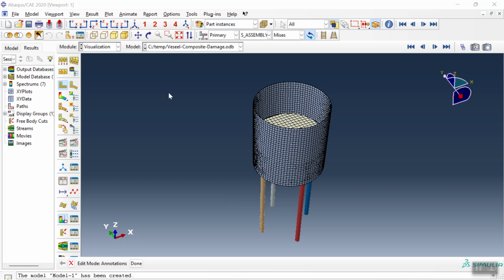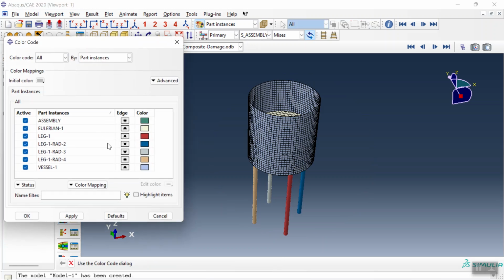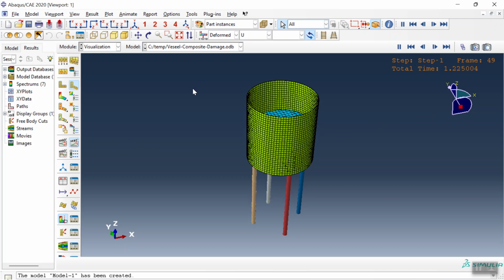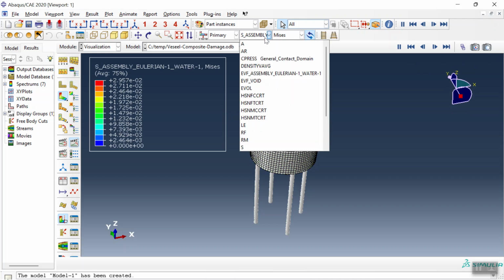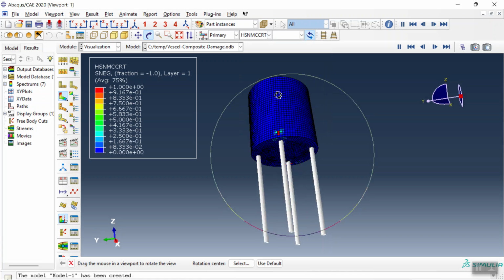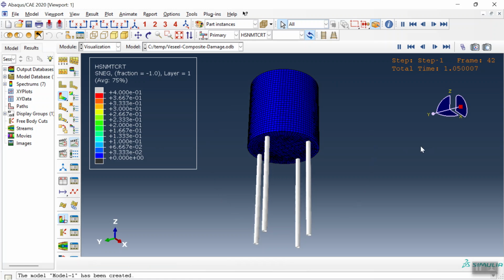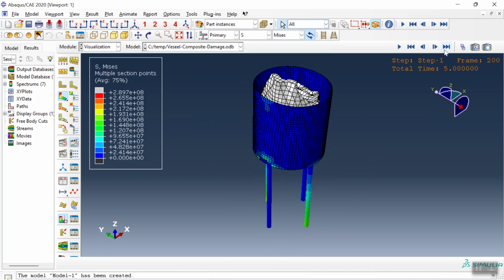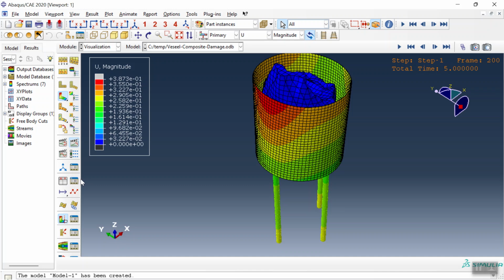Seismic and Sloshing analysis of an airy CFRP composite tank in Abaqus